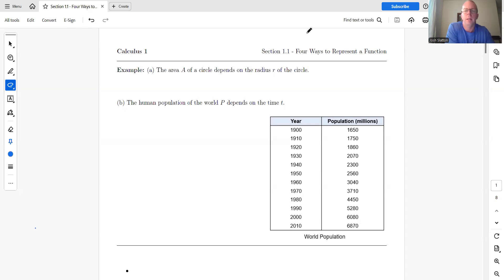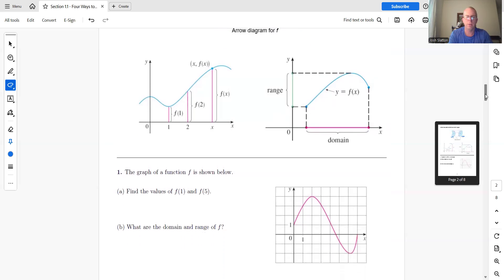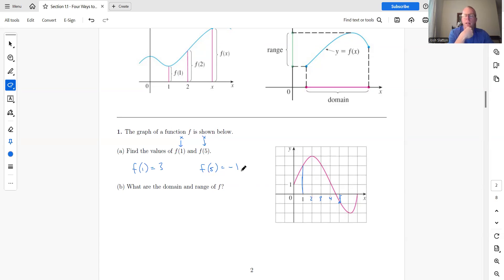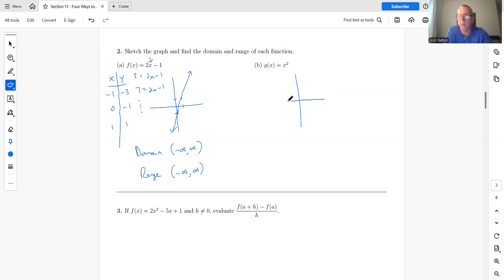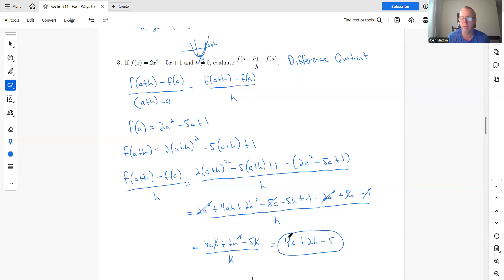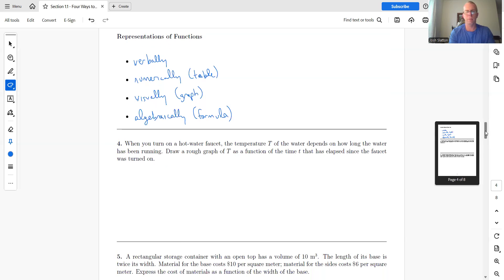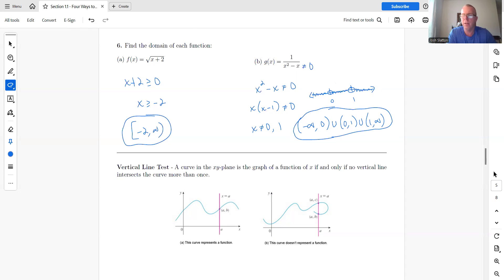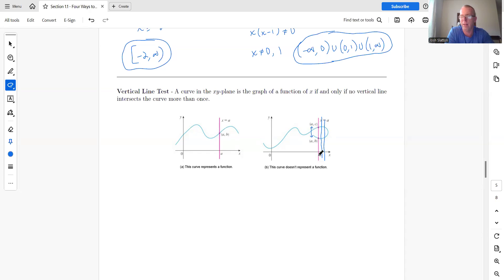Four Ways to Represent a Function (Calculus 1)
Welcome to the first video in our series on James Stewart's Calculus! In this video, we dive into Section 1.1, introducing the fundamental concepts of Calculus. Whether you're a beginner or brushing up on your skills, this clear and concise explanation will help you build a strong foundation for the rest of the course.

Join me as we explore the key ideas of this section, including:

•  The importance of Calculus
•  Basic functions
•  How Calculus is used in real-world applications